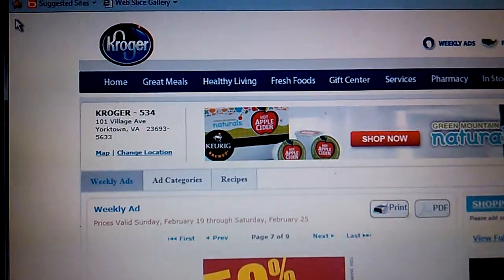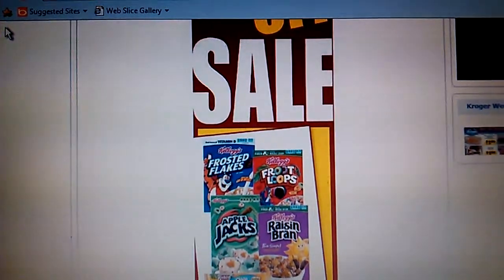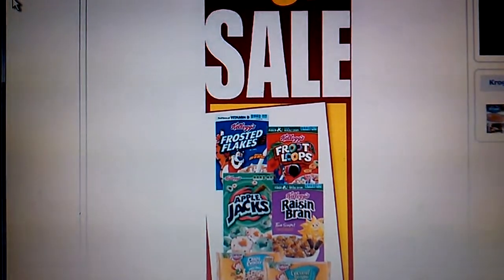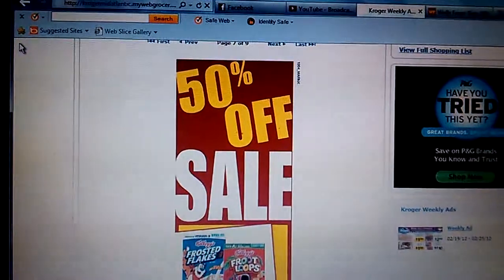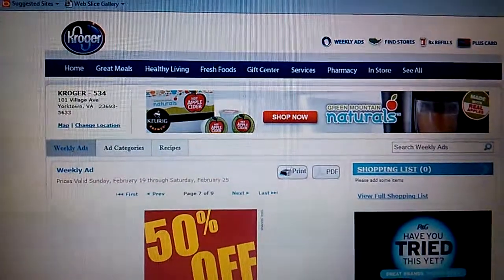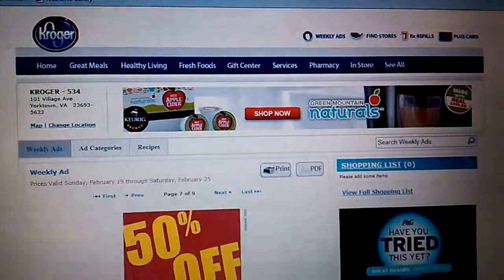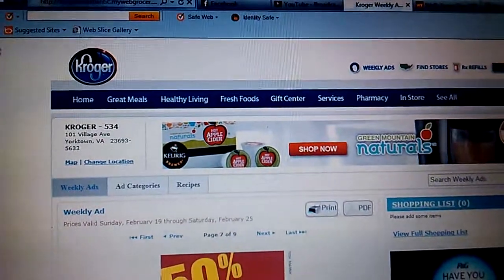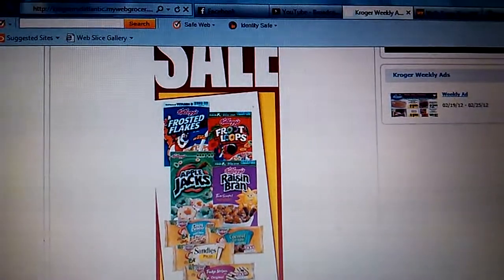KROGER...50% KELLOGGS CEREAL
May need to turn your volume up. Use $5 off printable from coupons.com,makin them $.92 a box